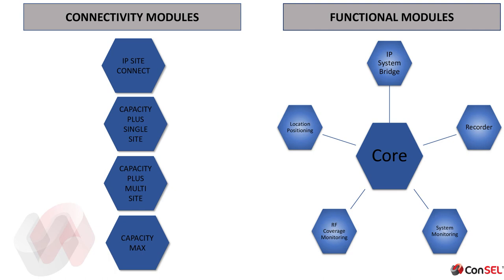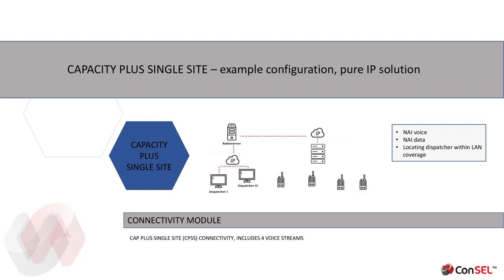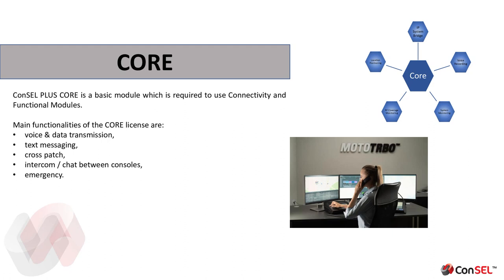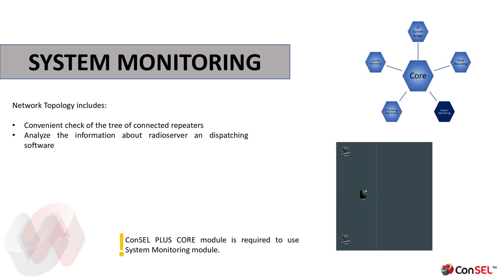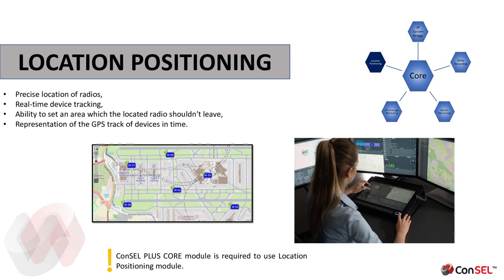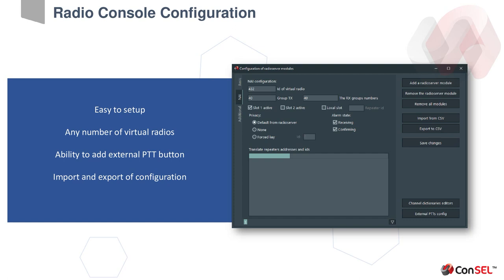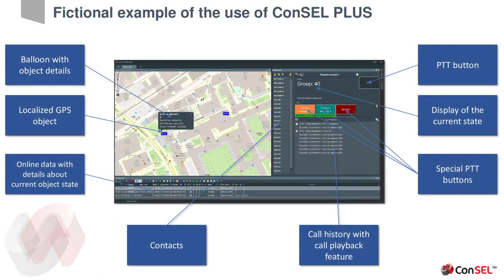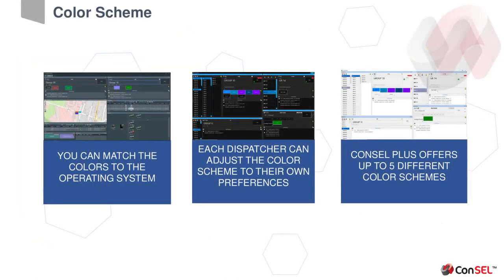ConSEL PLUS Webinar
Discover the basics of ConSEL PLUS dispatch software in this video! Learn about the available licenses, explore the different modules, and see some of the key functionalities in action. Watch now to get a quick overview of what ConSEl PLUS has to offer!